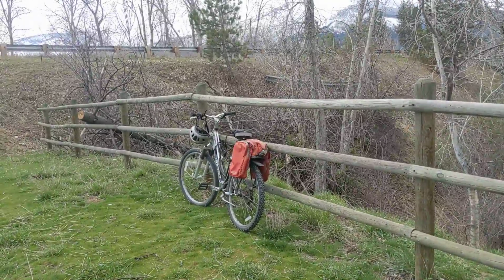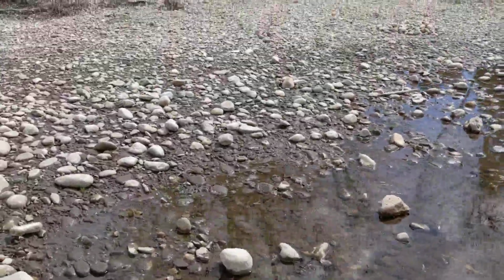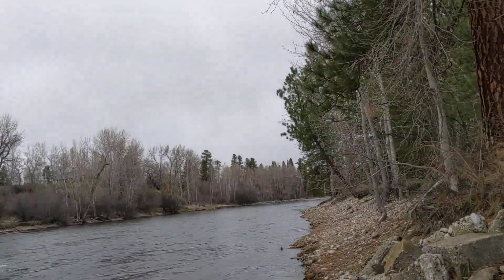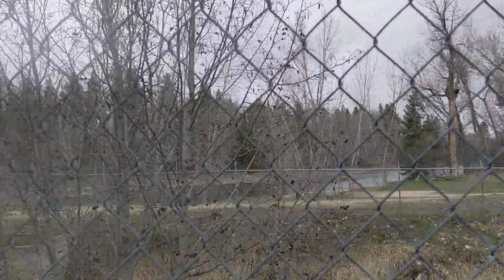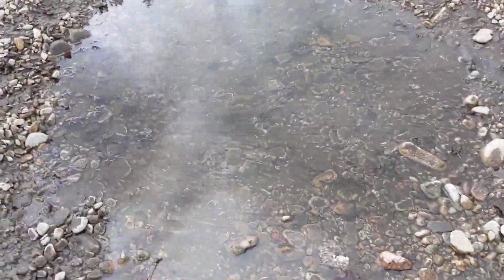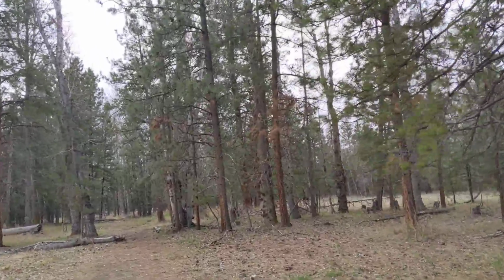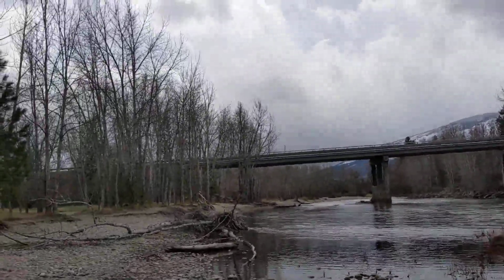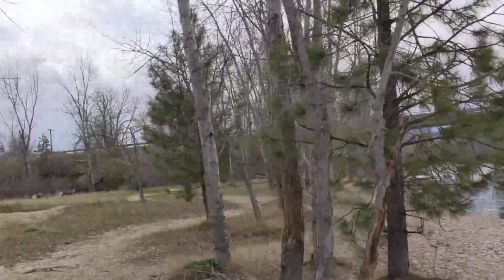Hamilton, Montana: Bitterroot River and Steve Powell Park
There is still a lot of things to see around Hamilton! Previously, I visited River and Skalkaho Bend Parks along the Bitterroot River, and today I visited another section of the river, showing Steve Powell Park. In April, things are looking a little greener, but mostly things are dormant.